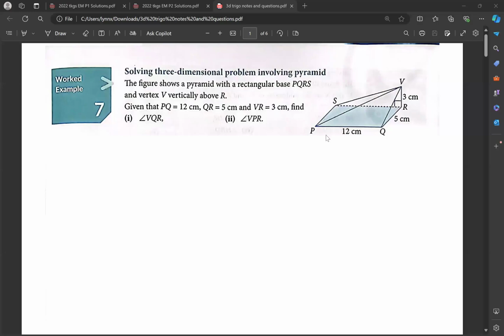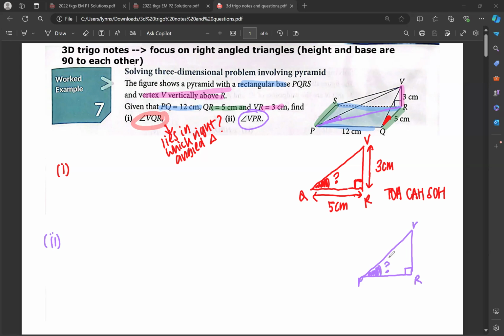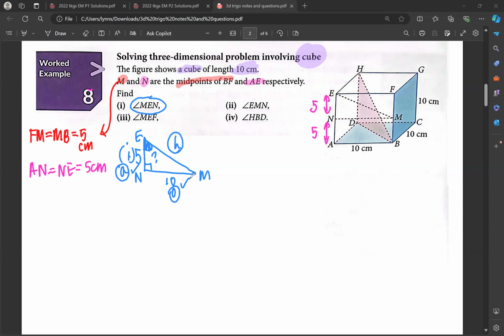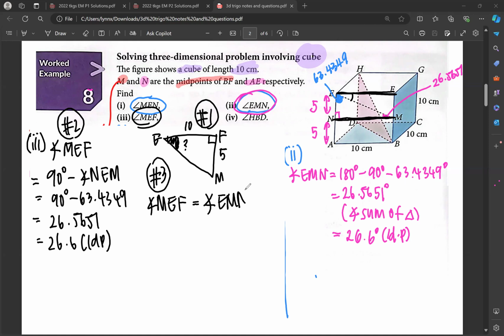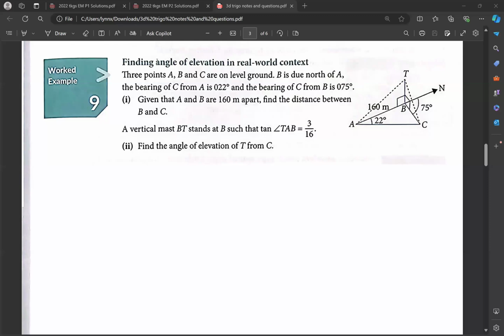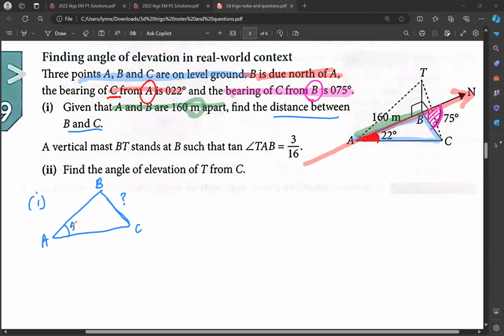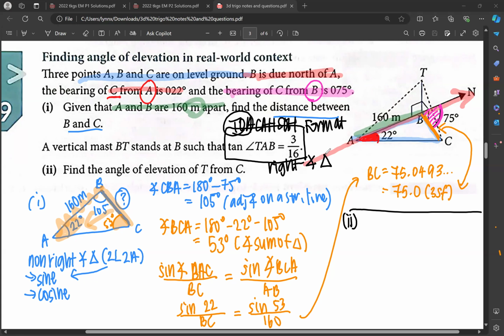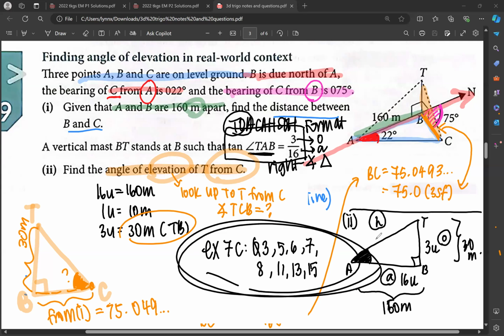s3 3d trigo